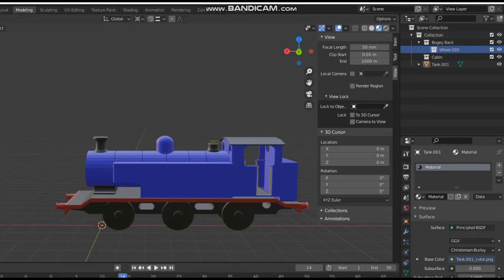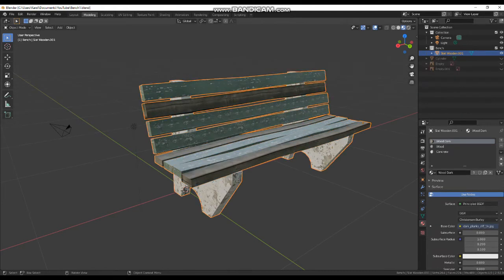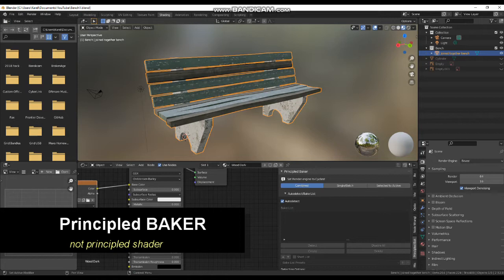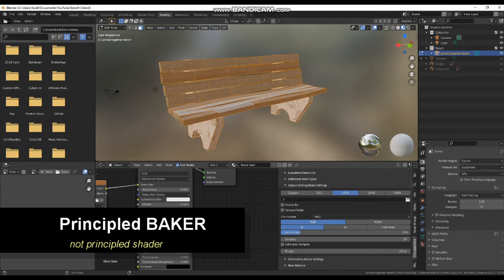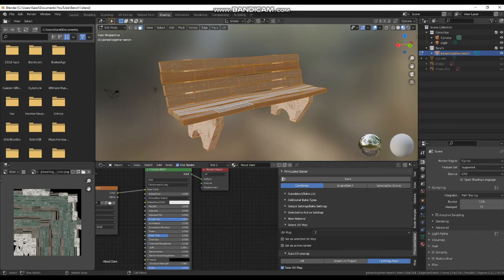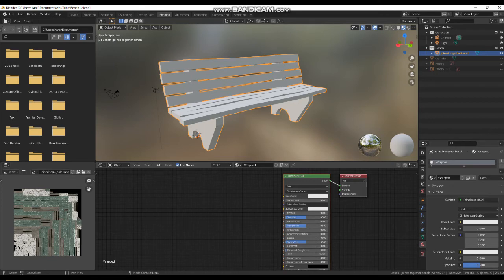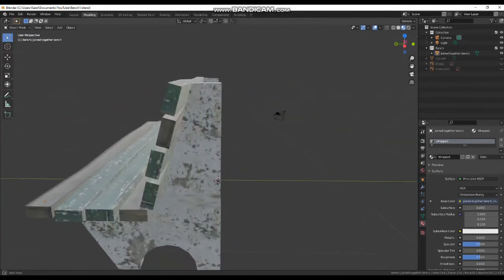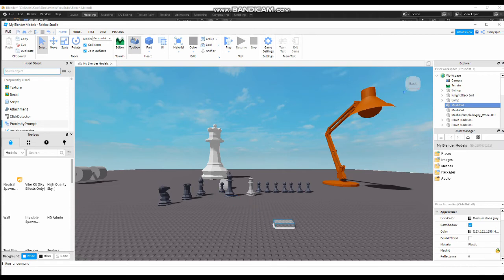Import your Blender model with multiple textures into Roblox. Use Simplebake. See description.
Update September 2024.  I found a better way for $20. Simplebake on Blender Marketplace

Roblox only recognizes one material when you import a model from Blender. This video shows you how to bake your multiple materials (colors or textures or both) into a single UV Map. This single UV map is then applied to your model as one material.

The secret sauce is the Principled Baker add-on for Blender. Watch this video on how to install it: